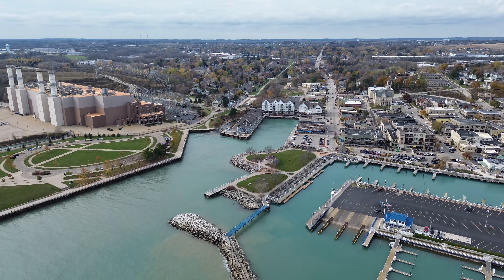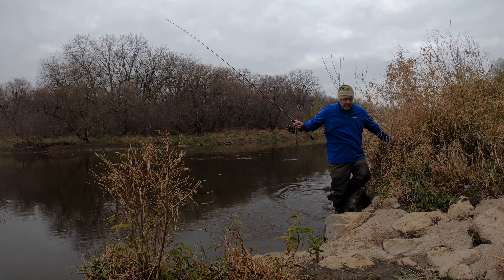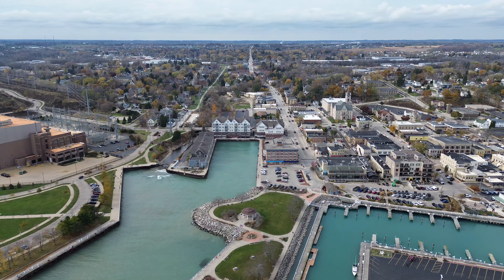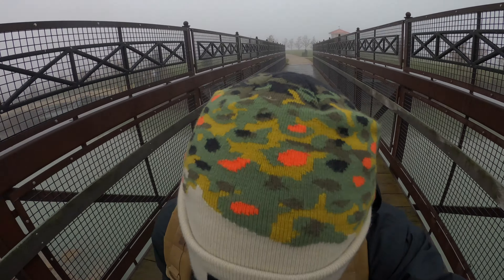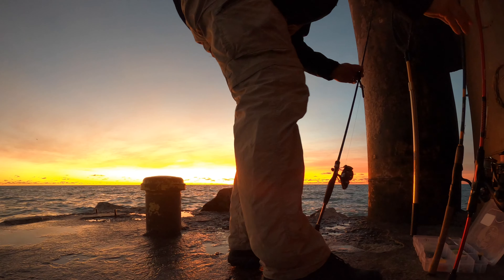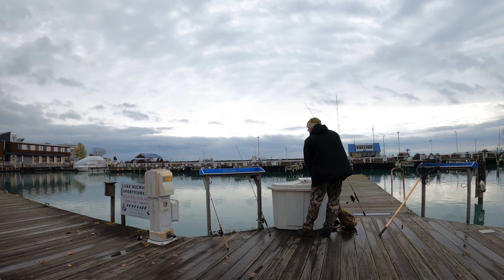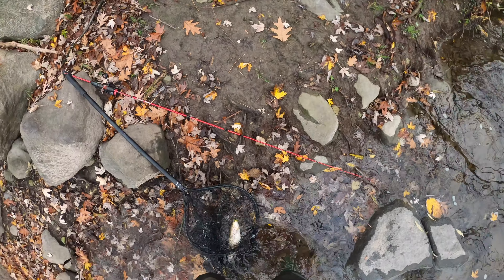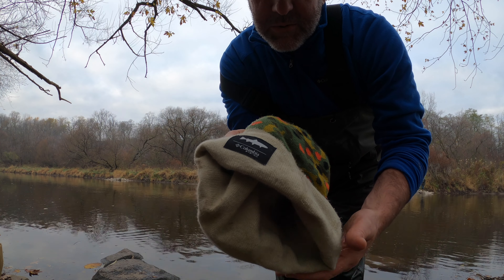Harbor & Tributary Brown Trout Fishing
The brown trout are in the harbors. The brown trout are in the tributaries. I have to go fishing for the brown trout because I got a hat with a brown trout pattern from Columbia. I also got a really nice jacket and a fleece from them, too. Tiefsa is getting pretty lucky with the gifts as of late, I'm not going to lie. I had to fish for brown trout in Lake Michigan and the Lake Michigan tributaries because the inland lakes and rivers are off limits for brown trout fishing at this time.

Tiefsa's PBs (all the personal best catches by length I've caught while filming)

FISHING GEAR
Amazon Store*
Ultralight Rod*
Medium Rod*
Mono Line for Ultralight*
Braid Fishing Line*
Fluorocarbon Leader*

T Fish is where David Tiefenthaler - a.k.a - Tiefsa shares his fishing adventures.